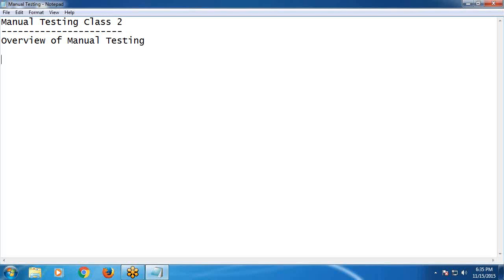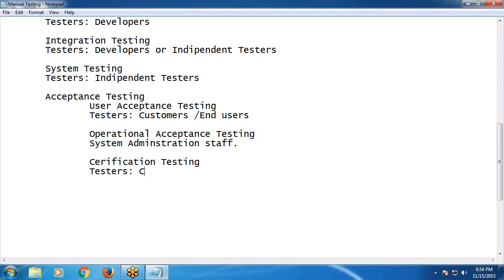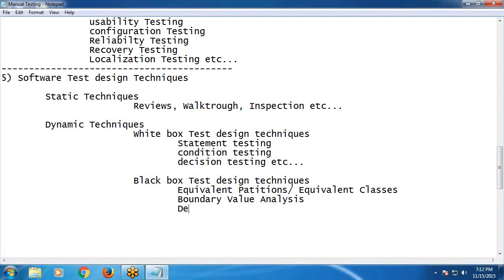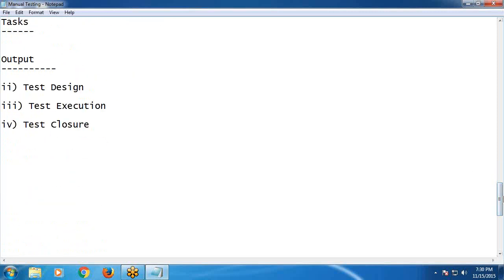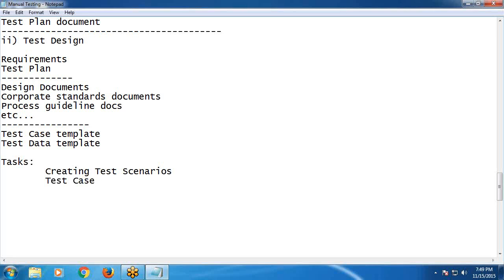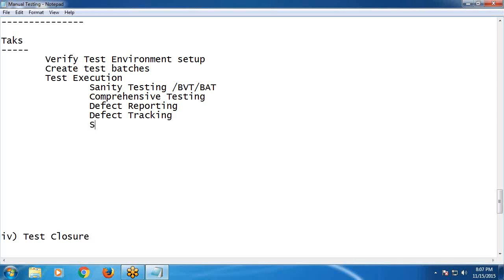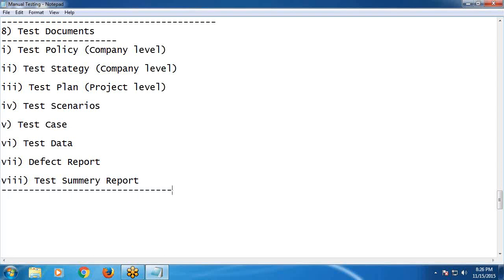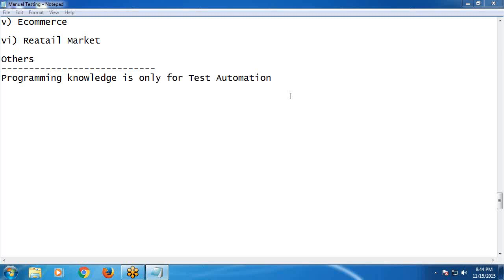Overview of Manual Testing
Overview of Manual Testing Tutorial explains Software development life cycle models, Test Levels, Test Types, Test Design techniques and Software Test Process. Phase of Software Test process like Test Planning, Test Design, Test execution and Test Closure. Software Test Documents, Test policy, Test strategy, Test Plan, Test case, Test data and Test Summary Report.
1. Introduction to Software Testing
2. SDLC Models
3. Test Levels
4. Test Types
5. Test Design Techniques
6. Software Test Process / STLC
7. Software Quality Standards
8. Software Test Documents
9. Domain Knowledge for Software Testers
10. Programming Knowledge for Testers
11. SQL Knowledge for Testers